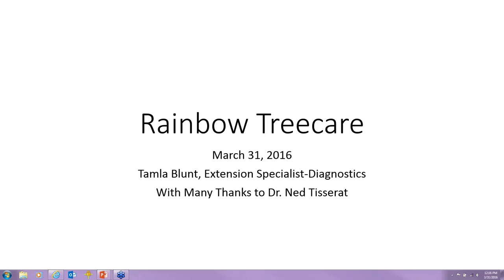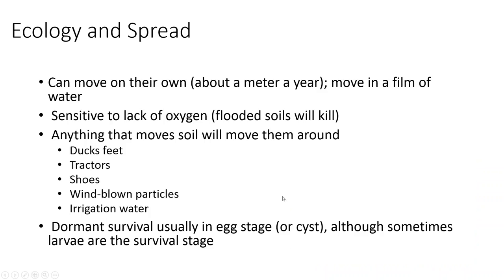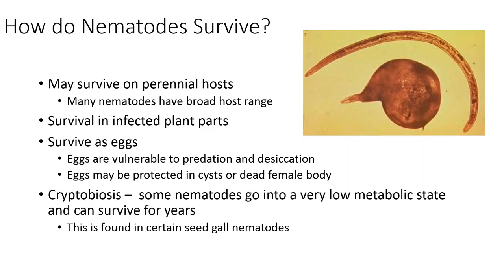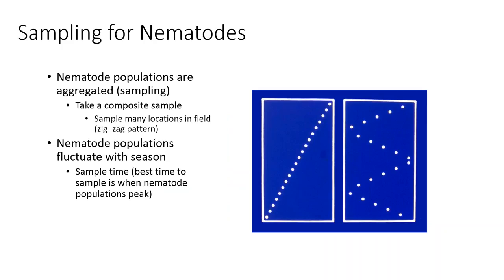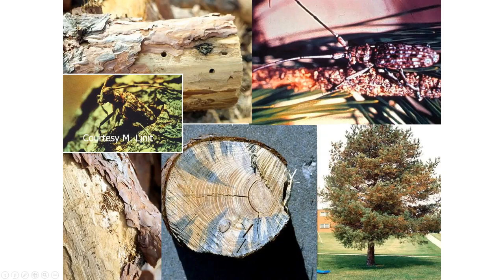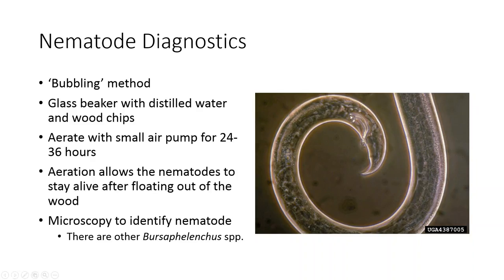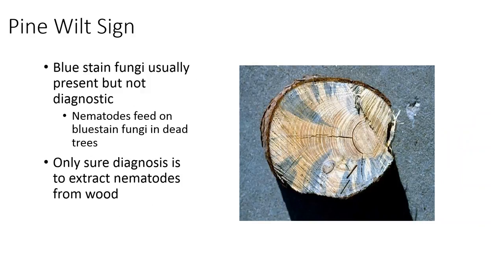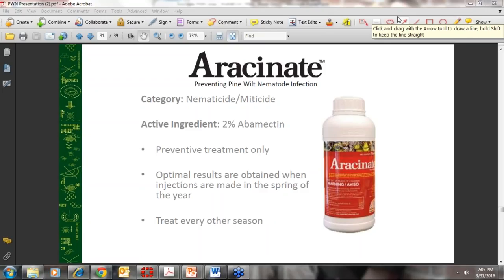Webinar: Pine Wilt Nematode, Biology and Control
3/31/2016, ~60 min
Dr. Tamla Blunt, Director of the Plant Diagnostic Clinic
Colorado State University, Department of Bioagricultural Sciences and Pest Management